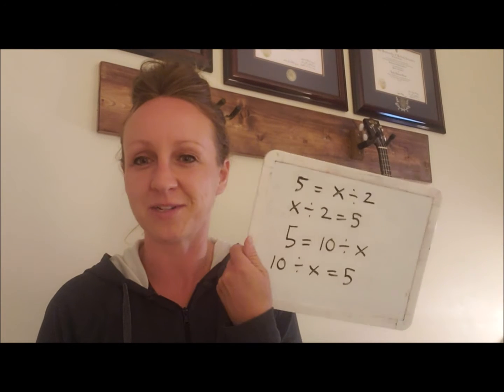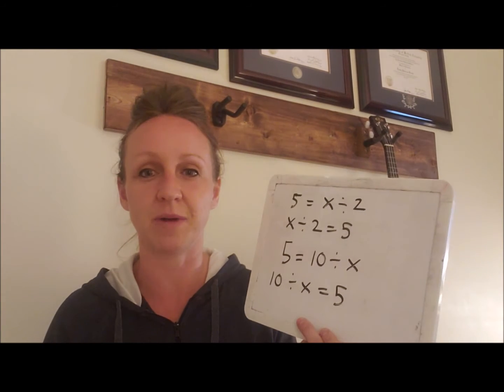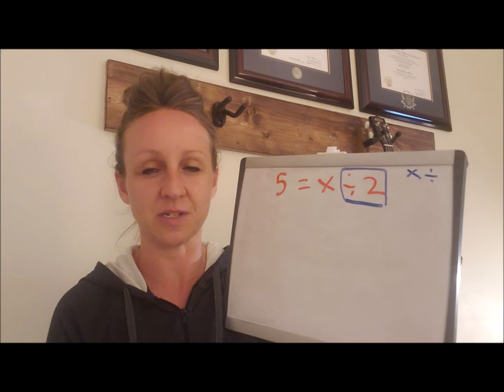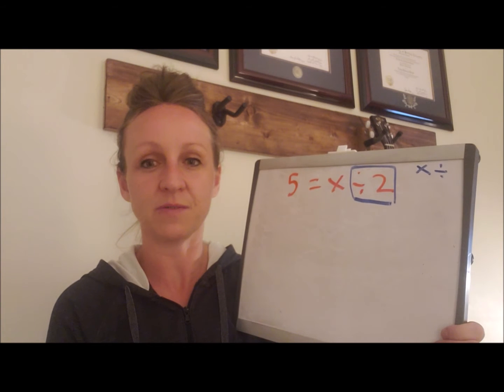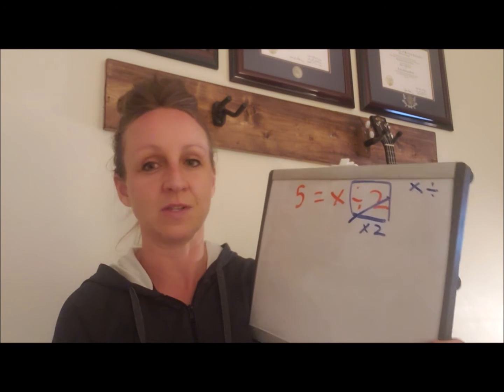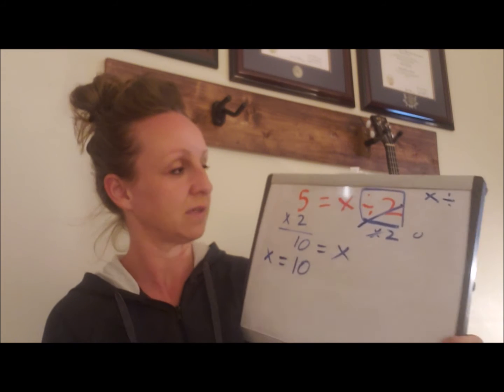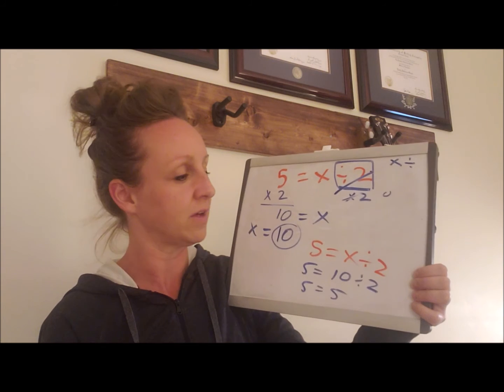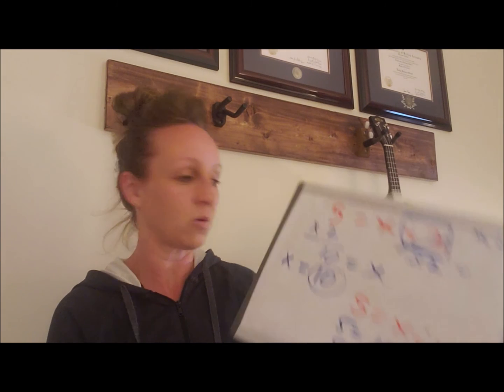One-Step Equations - Division. (5 = x ÷ 2)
This is a brief tutorial on how to handle one-step equations, when we see multiplication, and the variable is set up to look like   5 = x ÷ 2   This video is part of a set. I hope this helps.